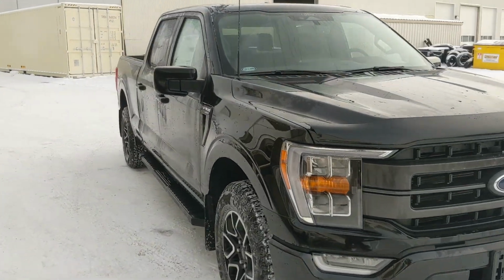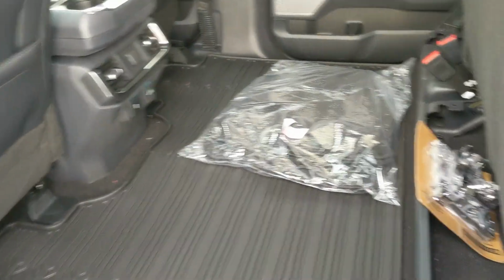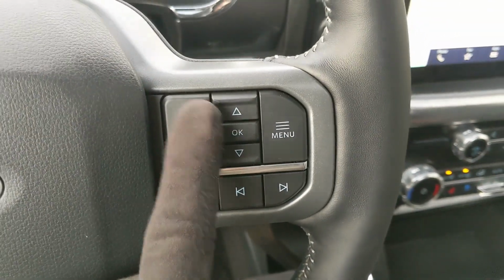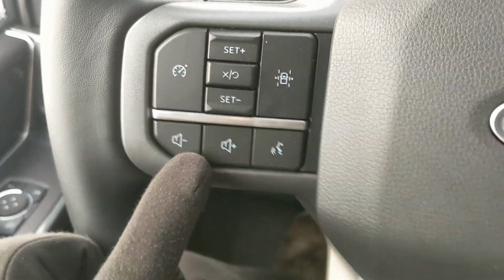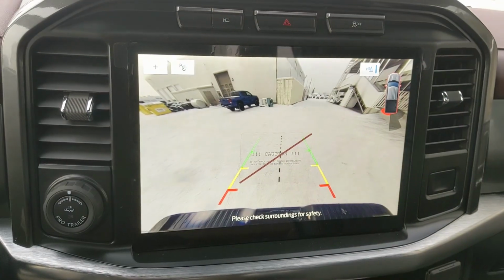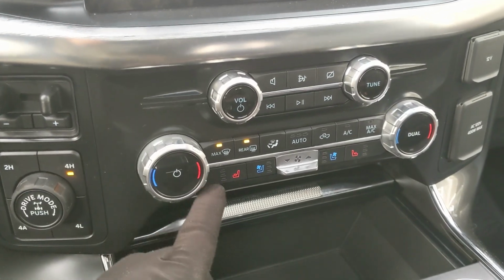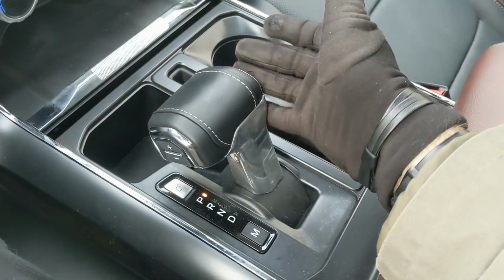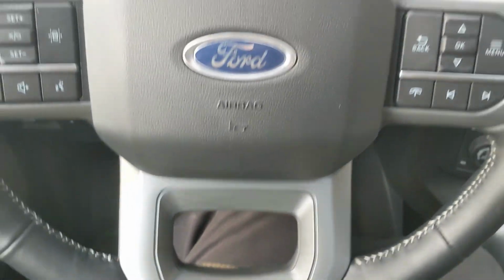2022 Ford F-150 Lariat Walk-Around | Stock# KE36339 | Prince George Ford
2022 Ford F-150 Lariat Walk-Around | Stock# KE36339 | Prince George Ford

The 2022 Ford F-150 Lariat comes with some great features that include FORDPASS CONNECT, Rear View Camera with Reverse Sensing System, BLIS W/Cross Traffic, Lane Keeping System, Sport Appearance Package, Remote Start, Trailer Tow Package with Pro Trailer Backup Assist, SYNC 4, Dual-Zone Auto Climate Control, 10-Way Power Heated/Cooled Front Seats, Twin Panel Moonroof, and Pre-collision Assist.

Coming in an Agate Black Metallic exterior with a Black Leather interior, 6-1/2 Foot Box, and powered by a 3.5L V6 EcoBoost Engine with Auto Start/Stop.

It is easy to drive and pleasing to own. Comfort is one of many areas that the 2022 Ford F-150 Lariat excels in. We think youll be pleased to find a quiet cabin that includes lots of sound insulation. Come visit us at Prince George Ford to take this unit for a test drive.

1331 Central Street West
Prince George, BC
V2M 3E2